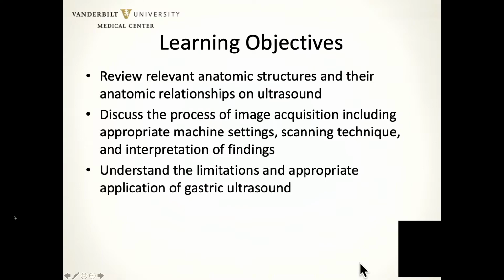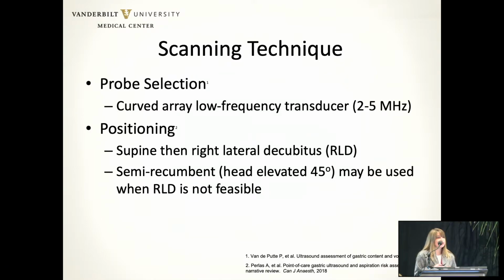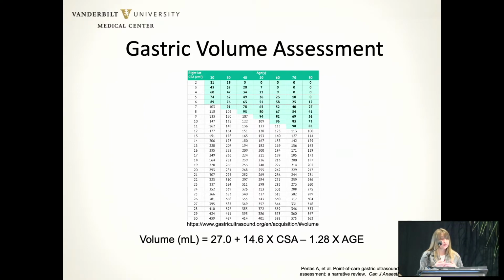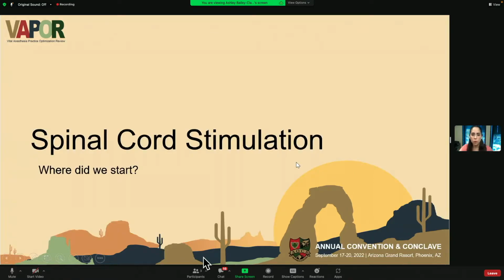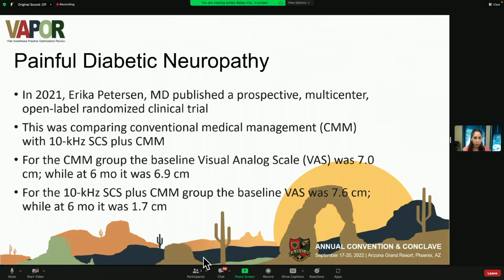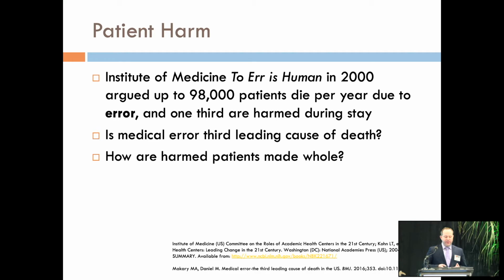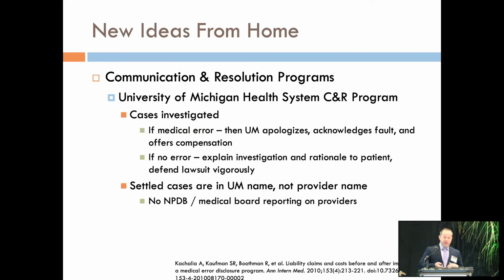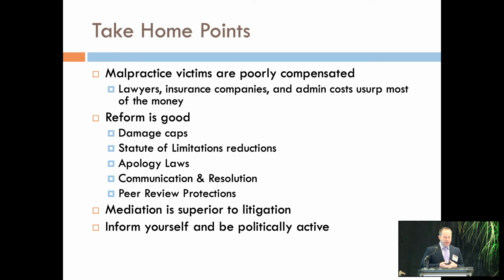AOCA Tue Session 1